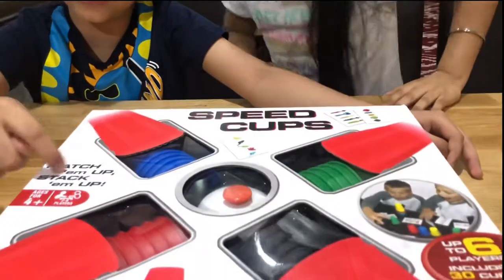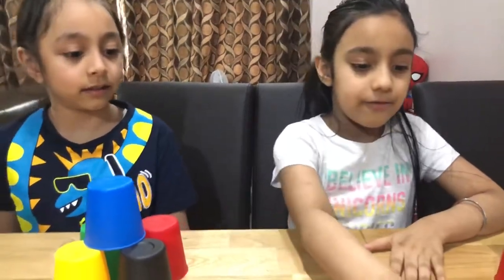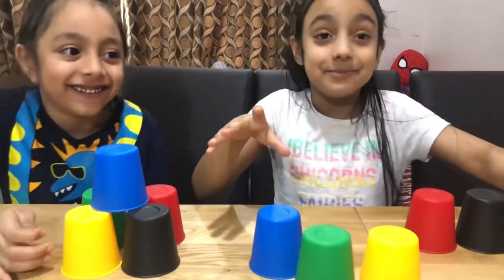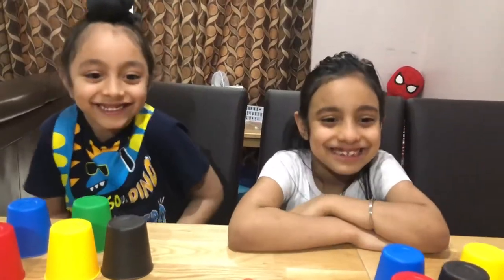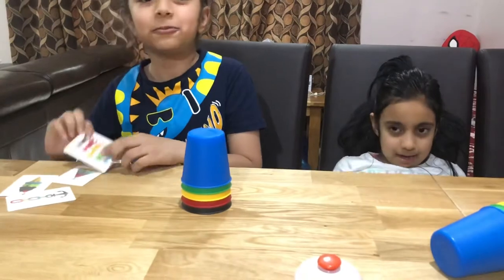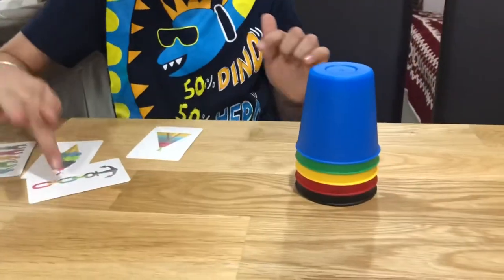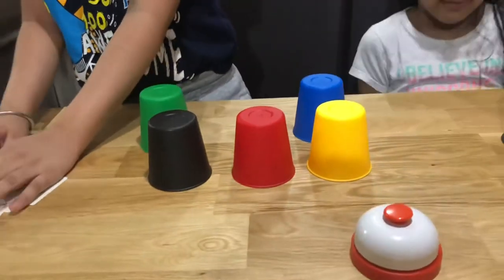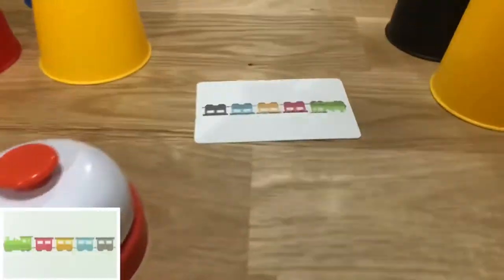Stacking challenge with The GAP Kids! Play with Speed cups.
Prabhleen and Ashveer play the stacking challenge with speed cups. In every round, they look at a picture and stack their coloured cups to match the picture. Keep watching to see who wins the game in the end!